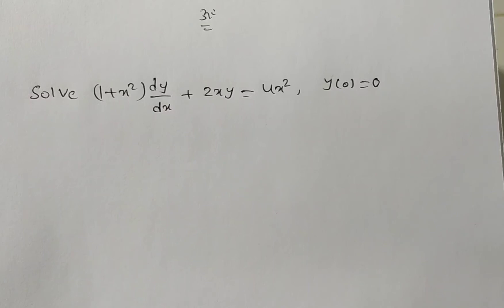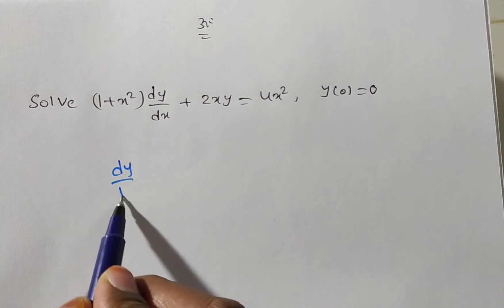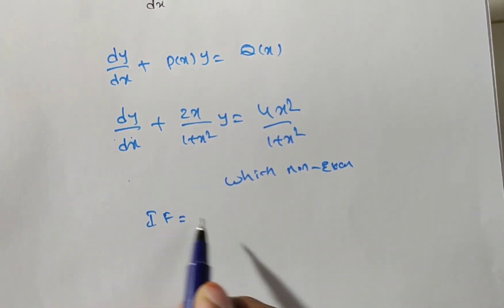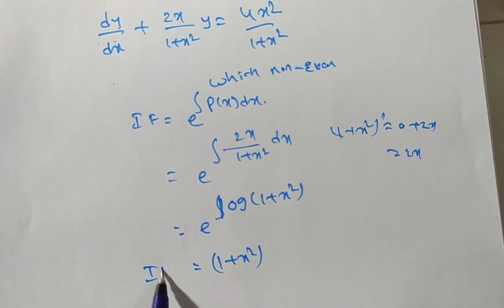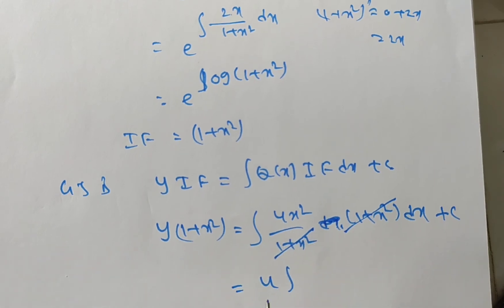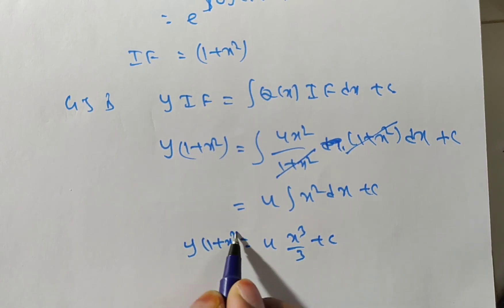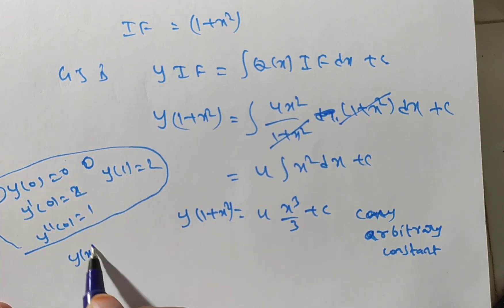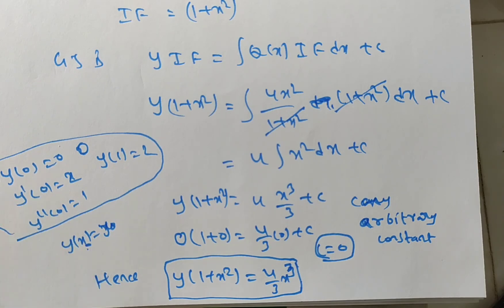Solution of Initial Value Problem1/Ordinary Differential Equation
in this video we are solving Solution of Initial Value Problem1/Ordinary Differential Equation